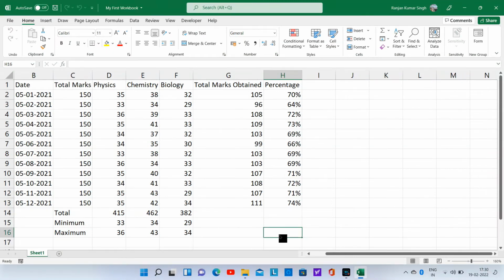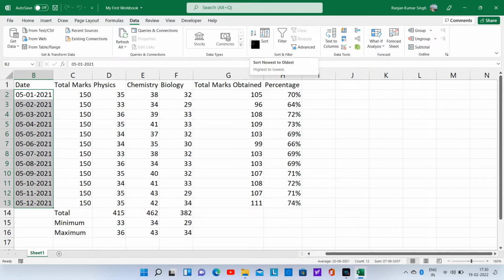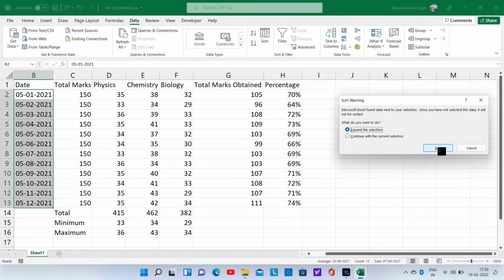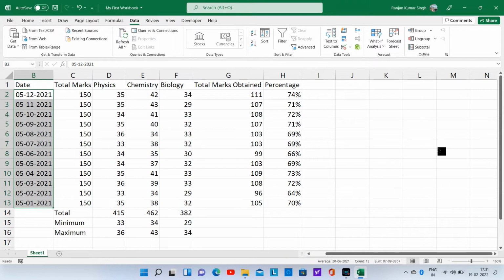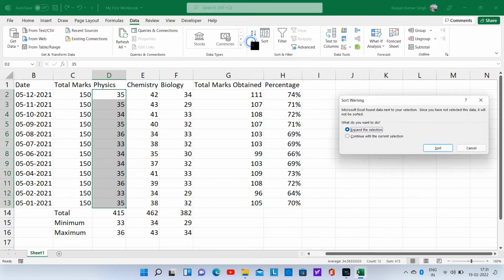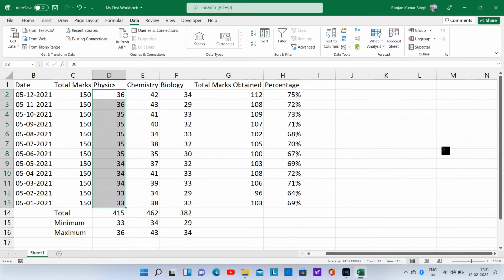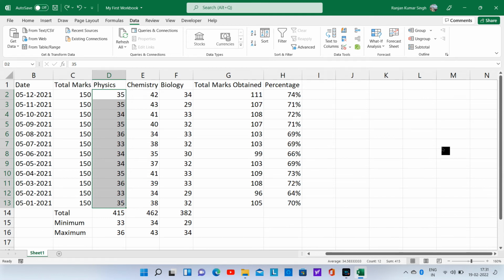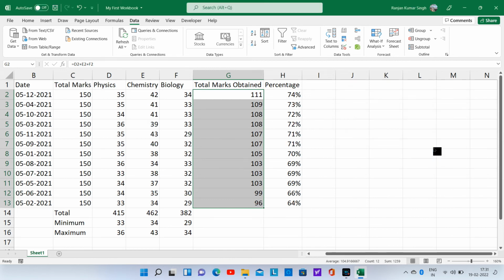Excel Excel - Sorting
Continuing with our pursuit of learning Excel, we will learn how to sort data in this episode of Excel Excel. This program has been designed for you to learn Excel quickly.
In today's world of Information Technology, data analytics is the power to hold, and Microsoft Excel is one of the most popular applications for data management. It lets us enter data, manipulate data, analyze data and picturize data.
With the mission to enhance and unleash the potential of youths across the globe, and empower them with skills for better livelihood, VIKAS or Vocational Improvement with Knowledge and Skill is pleased to introduce the learning channel.
The channel has been promoted by Ranjan Kumar Singh, an author and film-maker from India. He has also developed the content. Ranjan has authored a dozen books and has produced several films. He served the Times of India Group of Newspapers for eighteen years before moving on to audio-visuals. He has travelled far and wide to give lectures on various topics related to Indian Art and Culture.
Currently he is serving the National Skill Development Corporation that is the executive arm of the Government of India for its skilling initiatives. His motive is to give back to the society, what he has learnt from it!
Do let us know how you liked it. Your inputs and suggestions will enable us to add more value to the forthcoming content.
The Excel course covers the following topics
Watch out for more content.